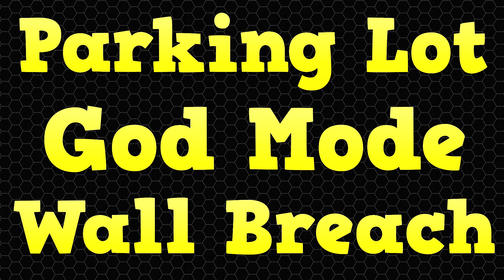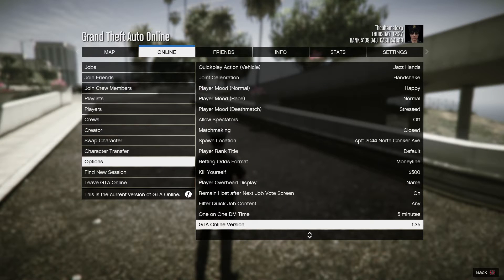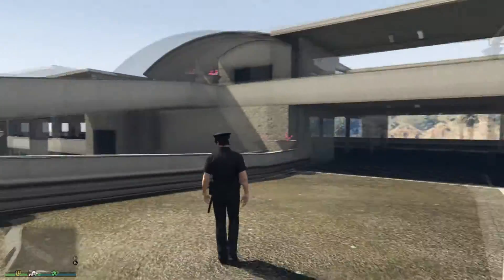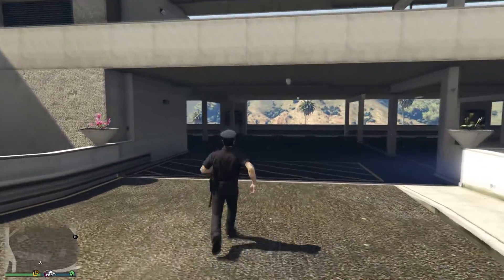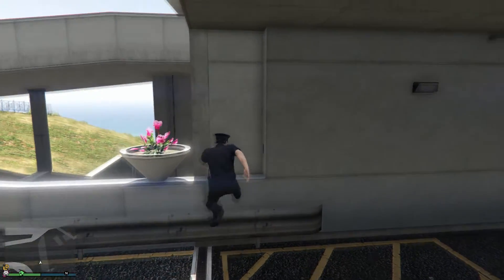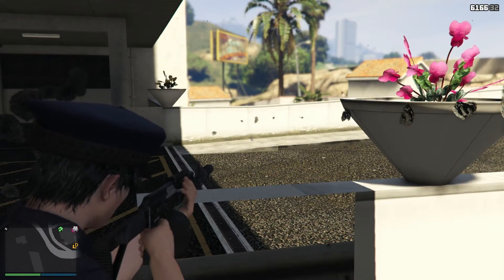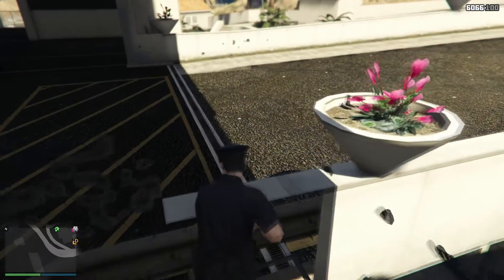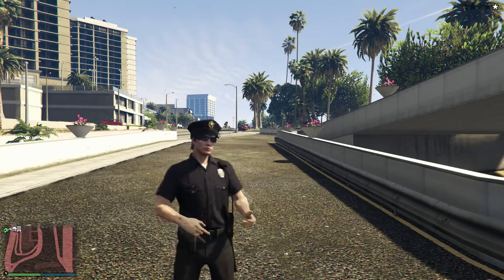Easy Parking Lot God Mode Wall Breach |GTA V ONLINE 1.35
Hey guys I am back with the second video of the day and in this video I will be showing you how to do a really easy god mode wall breach that is pretty cool, I truly hope you enjoy this one and yea thanks for watching and have a great day :D

Previous Videos -